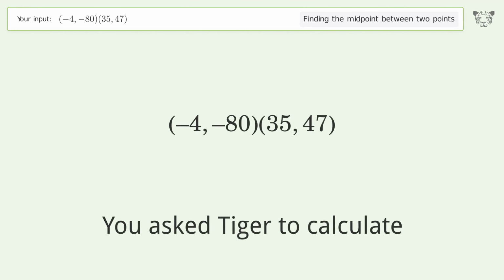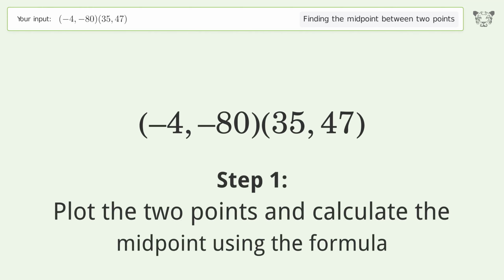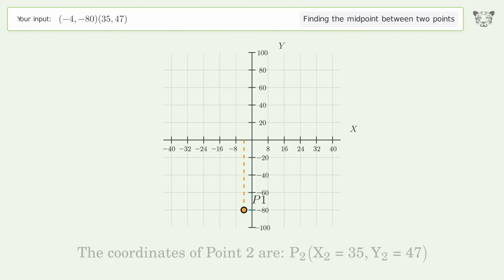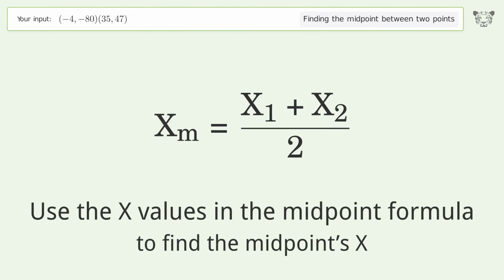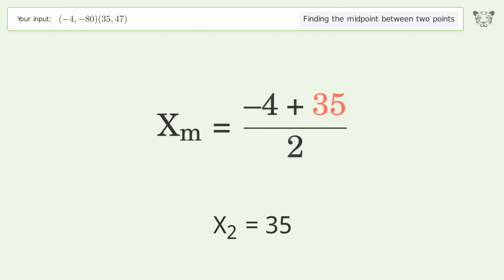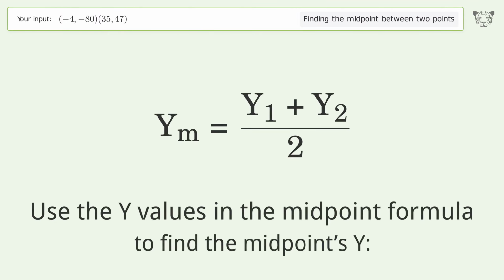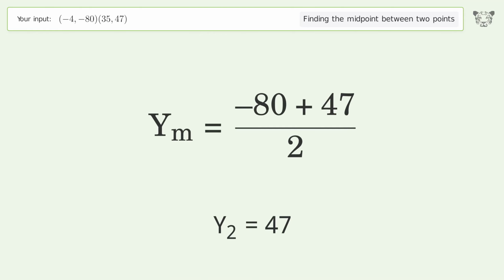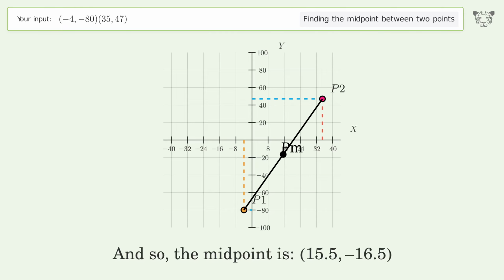Find the midpoint between two points p1 (-4,-80) and p2 (35,47): Step-by-Step Video Solution